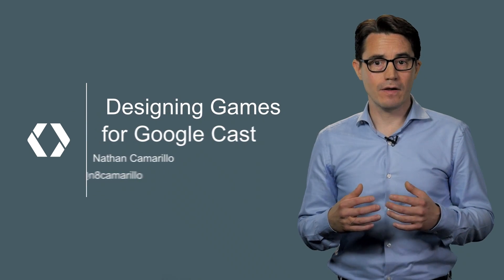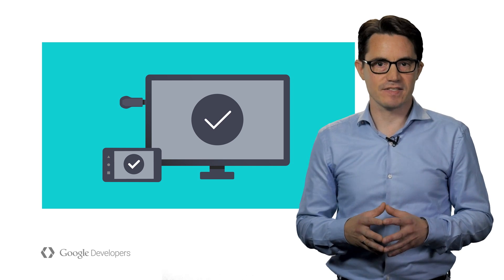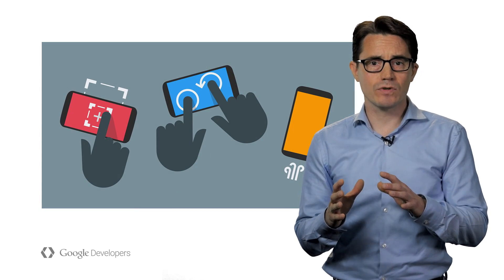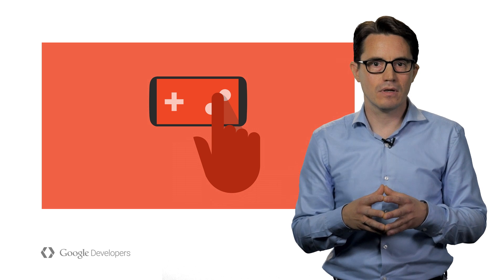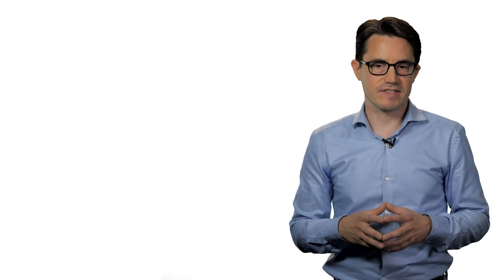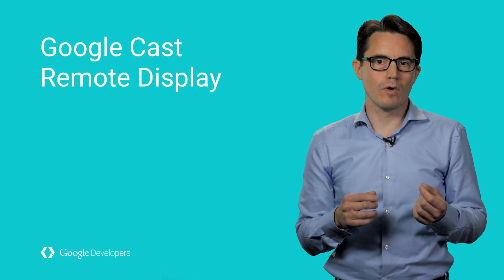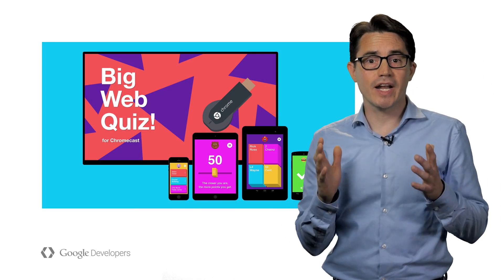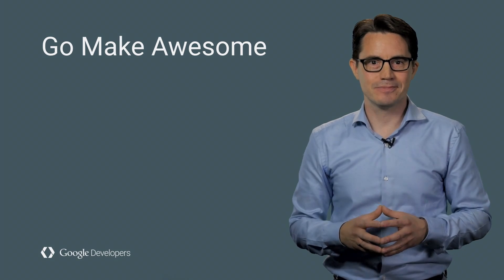Designing Games for Google Cast (100 Days of Google Dev)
Nathan Camarillo describes the key concepts behind creating Google Cast games for Chromecast and other Cast devices. This DevByte will help you choose the best Google Cast SDK technology for your game, and introduces the design principles necessary for developing great multi-screen gaming experiences for mobile devices and televisions.

100 Days of Google Dev / 100 developer videos over 100 days /